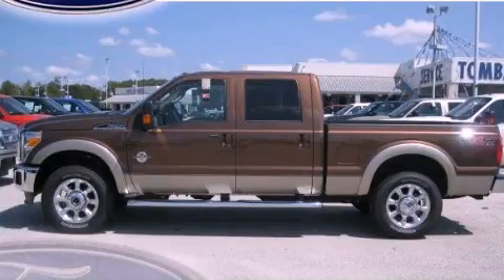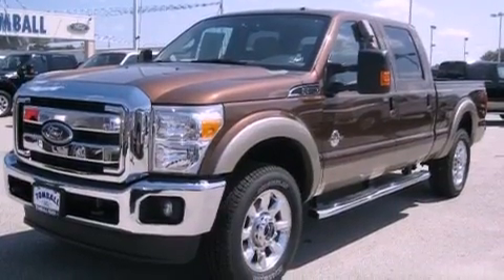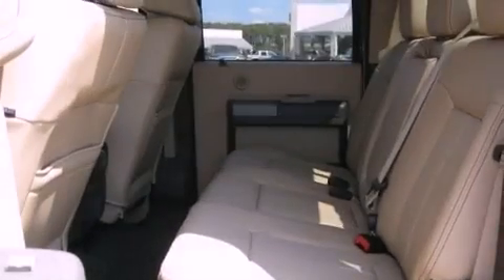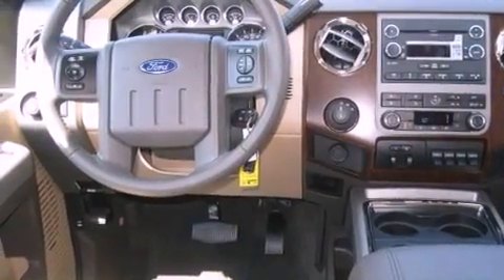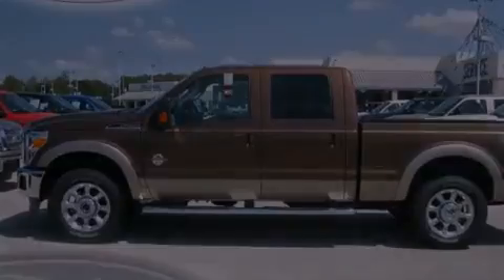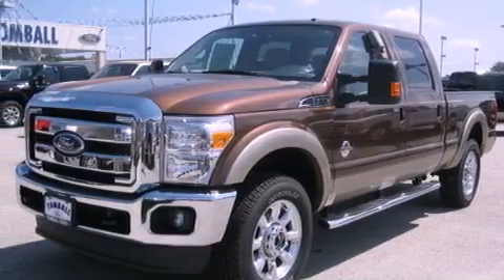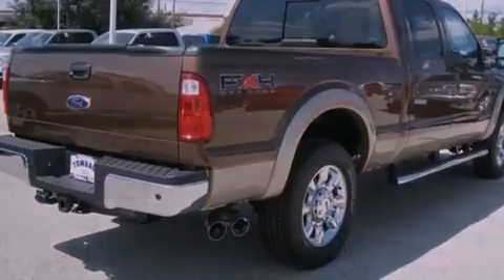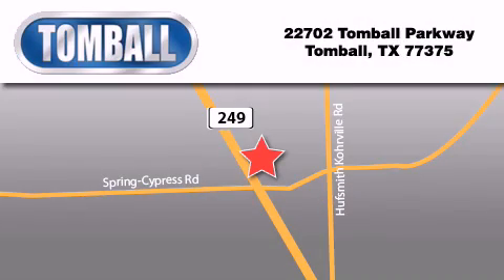2011 Ford Super Duty Tomball TX 77375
Year : 2011

 Make : Ford

 Model : Super Duty

 Engine : Turbocharged Diesel V8 6.7L/406

 Trans . : Automatic

 Exterior : Golden Bronze Metallic

 Miles : 5

 Interior : Adobe

 Stock : EC80575

 Tomball Ford

 22702 Tomball Parkway